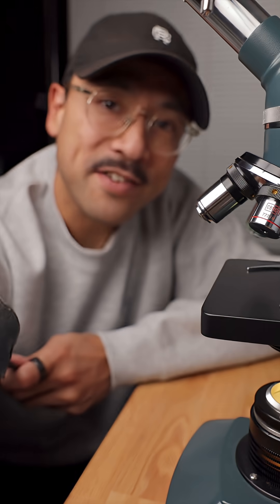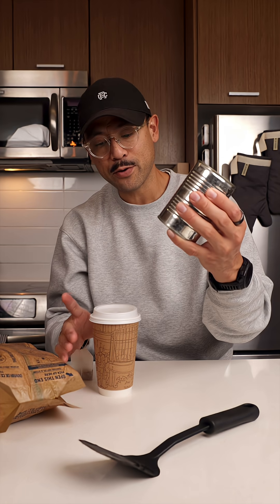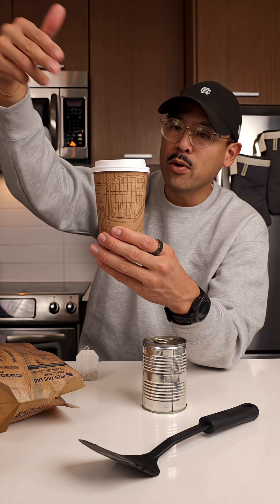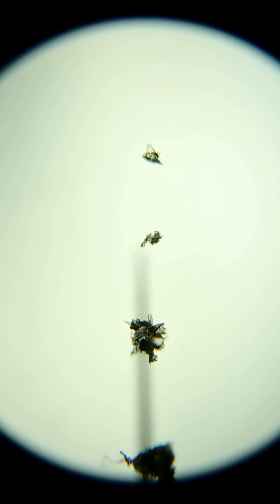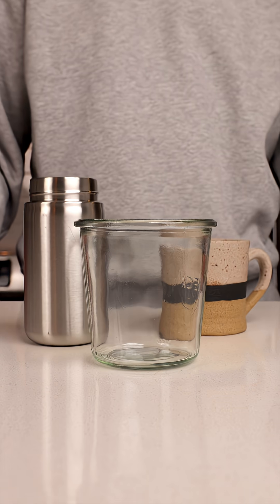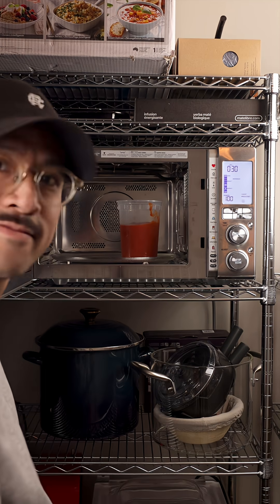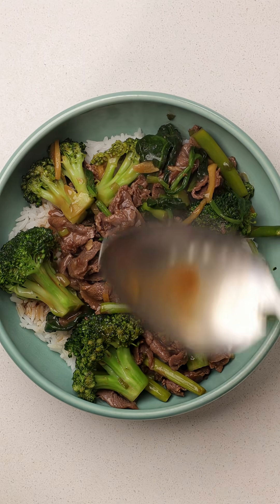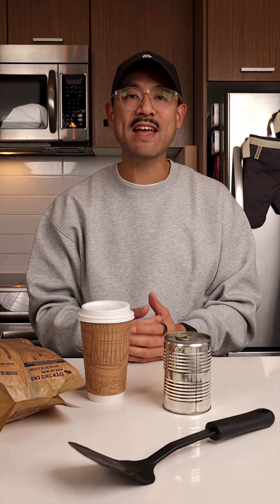PRACTICAL WAY TO REDUCE MICROPLASTICS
Discover how everyday items contribute to microplastics and learn practical tips to reduce your exposure. In this video, we explore simple changes like switching to stainless steel or ceramic, avoiding microwaving plastic, and choosing filtered water to limit microplastic intake. Plus, we share how fiber and antioxidants support your body in clearing them out.